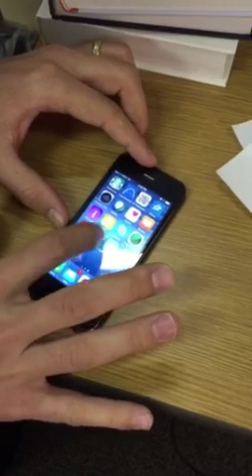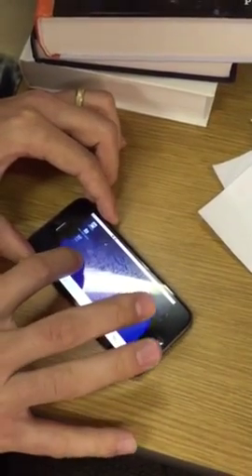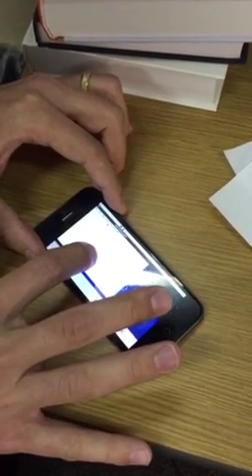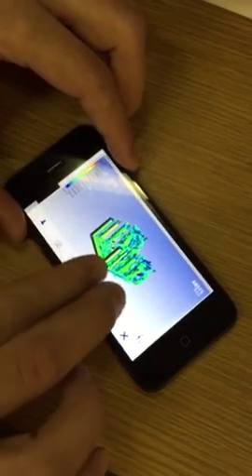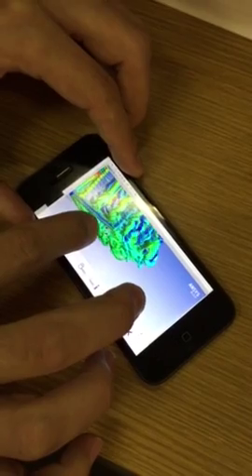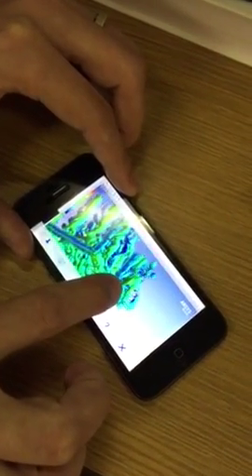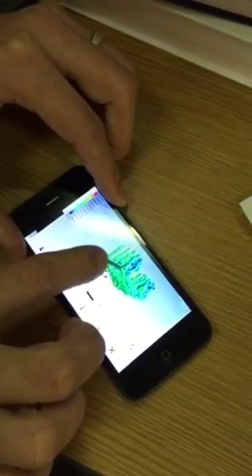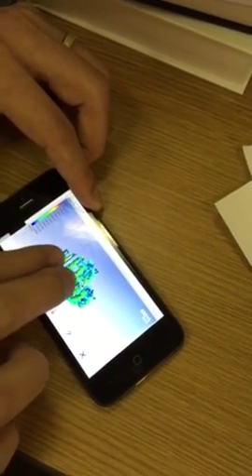NICE DCV 12 Million Cell CFD Model on an iPhone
Clinton and Tyler review the results from Tyler's 12 Million Cell ANSYS Fluent CFD model on Tyler's iPhone using NICE-DCV Cloud Visualization Software.